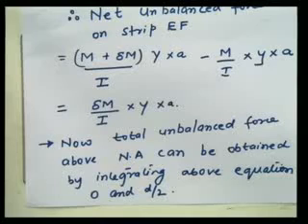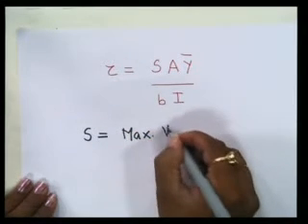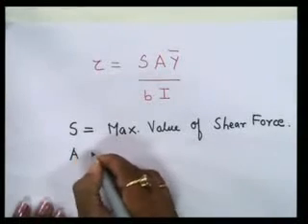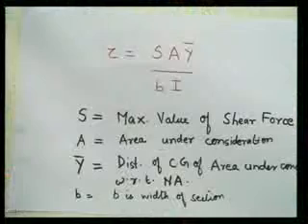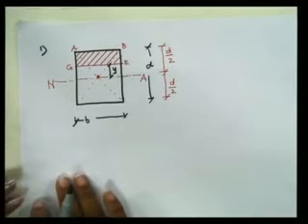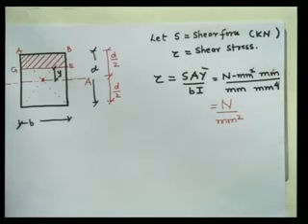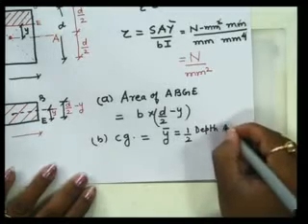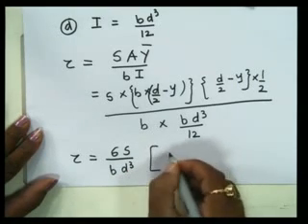Ruchi Shrivastava-Stresses in Homogeneous Beams_2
Ruchi Shrivastava-Parul Institute of Engineering & Technology (Degree),Vadodara-Mechanics of Solids-Stresses in Homogeneous Beams-Horizontal shear stress, Relationship between shear force, shear stress and moment of inertia.